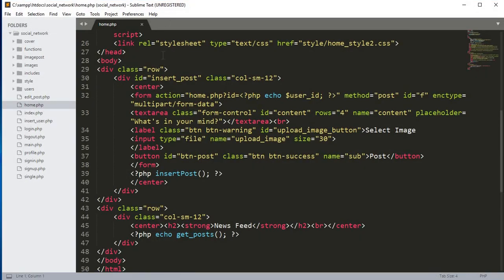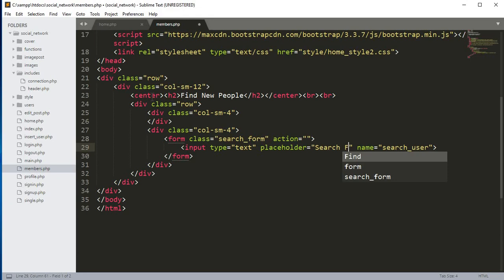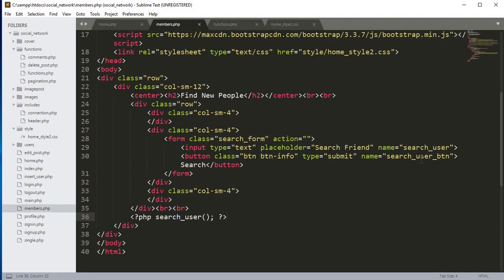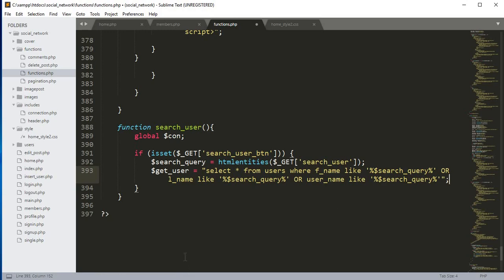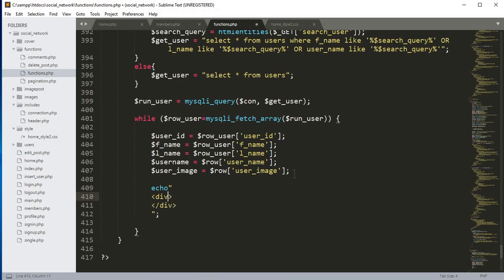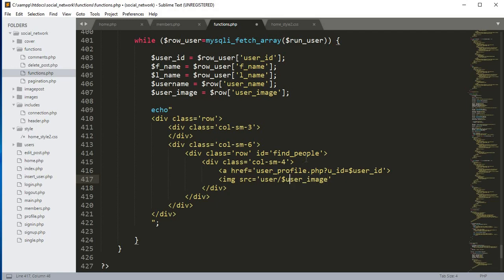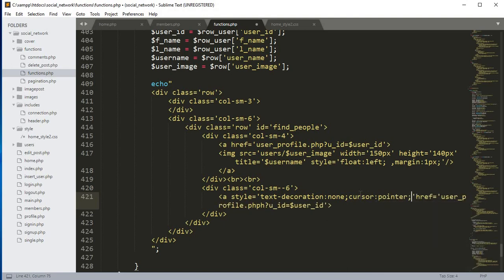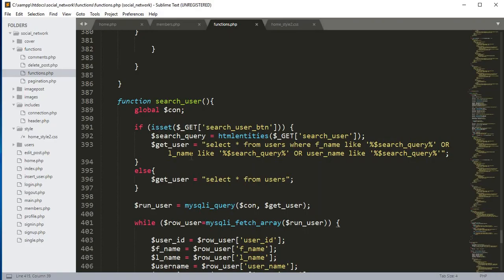Social Network in Php Tutorial 26 search and display data from database in php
In this video tutorial#26 for Social Network with PHP series, you will learn how to search and display data from mysql database using php mysqli.
So we will be creating a php search which goes over how to create a PHP search which filters out results from a database table. so in short we will implement how to create a search field with php and mysqli.
First we will create and design PHP bootstrap search form and then we will implement php search database and display results so that users can find new people and friends using php search mysql database.

make an app like facebook
php & mysql project
make an app like snapchat
make an app like instagram
php projects
php projects with source code
make an app like tinder